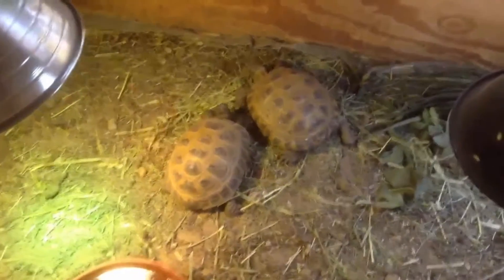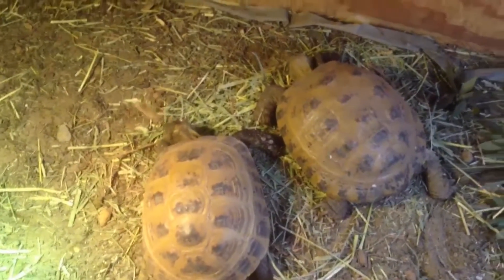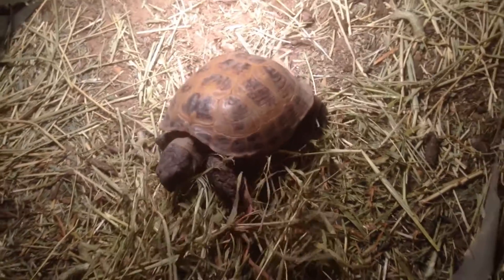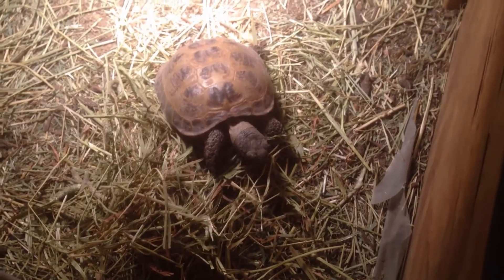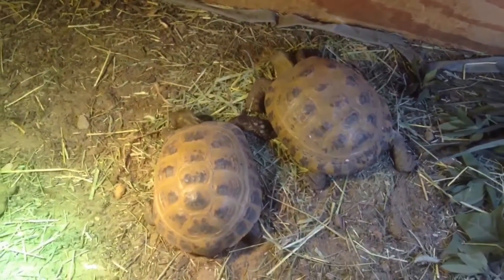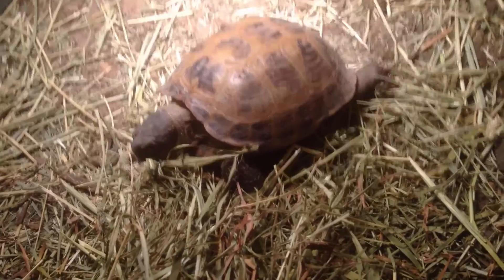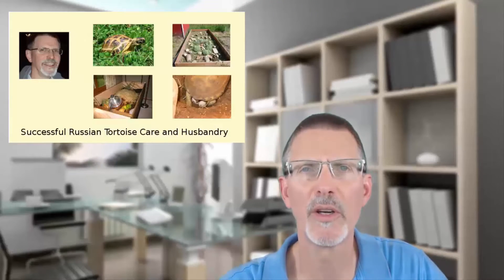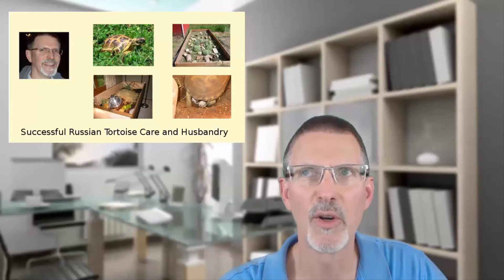Russian Tortoise Diet - The Importance of Dried Timothy Hay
Before I go into why Russian tortoises should be eating dried Timothy hay I need to use a little background some context as to why that's the case.

As you watch the video right here you're seeing an area of the Asian Steppe where Russian Tortoises live and you can see what is a harsh environment.
And that harsh environment causes the vegetation that's there to have very fibrous leaves. And that fiber is critical to the digestive processes and keeping the gut bacteria of the Russian Tortoise healthy.
From the standpoint of being able to move things through the system but also from their immune system.
In all animals, all vertebrates I should say, the robustness of the immune system starts in the gut and it's that same way with your Russian tortoise. And the big, big piece
of all of that is fiber. They need the high fiber and I'll get into a second why that's the case.
As you watch my females here chomping down on a Timothy hay and then my male shortly here doing the same you'll see it's a natural item healthy Russian tortoises will definitely eat, dried Timothy hay.
Any kind of dry material and it's because dried materials especially timothy hay have very high fiber component.
And that high fiber component is absolute critical for them. Because that fiber, when it gets into their stomach is being processed. They can't utilize it, but the bacteria in their gut can, the good gut bacteria.
It basically allows them to keep their immune system robust and keeps them healthy.
That bacteria does the same thing in human beings. We work the same way.
So that's why things like Timothy hay as part of a high fiber diet is so important for Russians, Greeks, Herman's, Marginated, any of the arid species tortoises.
Because it's the way they can keep their immune system robust.
And help them keep under control the bad gut bugs, when they have all the positive gut flora in high quantities.
The bad is kept at bay and they have plenty of bad from their natural environment as well.
But it's why it's so important you feed your Russian tortoises a high fiber diet. Timothy hay is a great way to do that it helps move thinks the system and it feeds their good gut bacteria.
So that's why Timothy hay, this component, that's a very common food for rabbits and Guinea pigs.
So add dry Timothy hay to the diet of your Russian tortoise, they need it it will keep them healthy.
Thank you until next time.